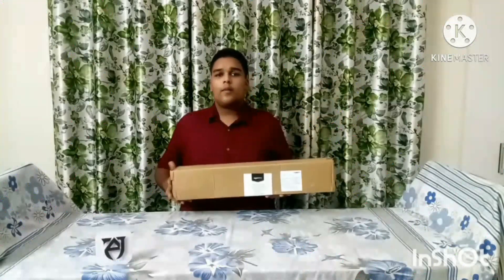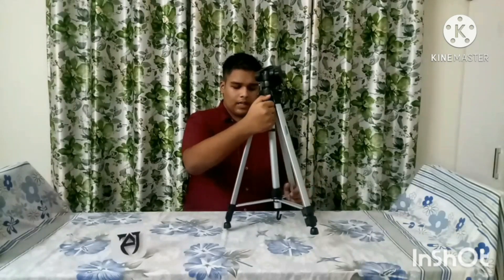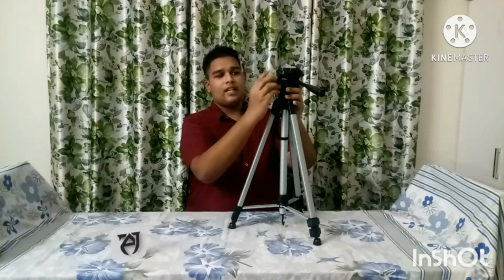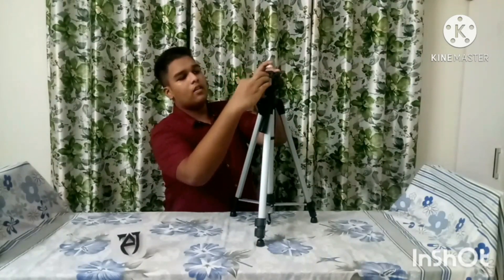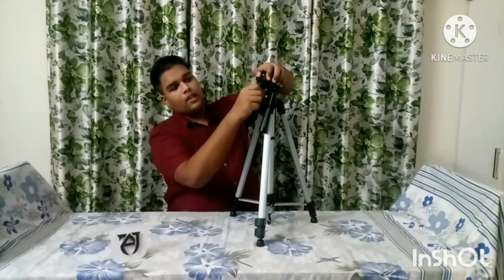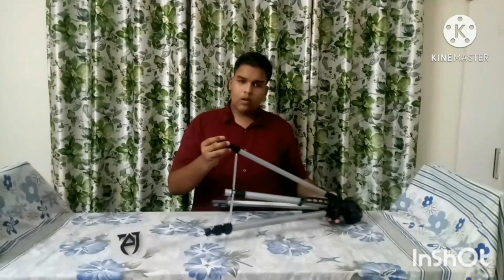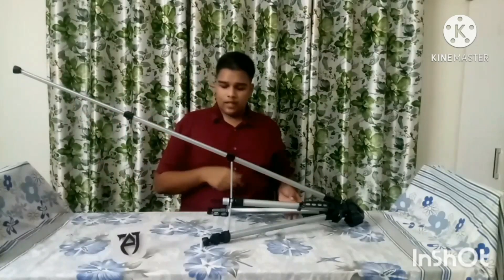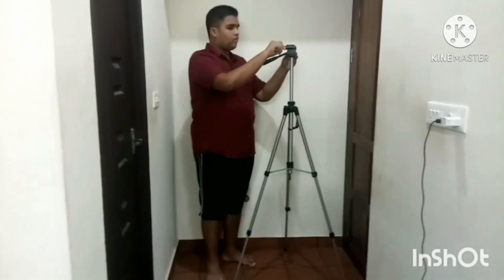tripod unboxing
yet another unboxing video 4 u